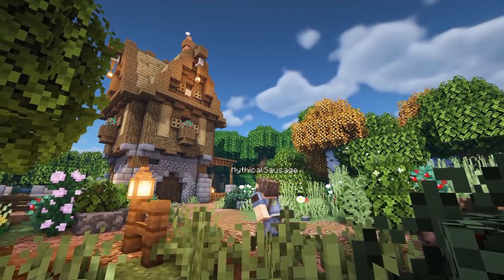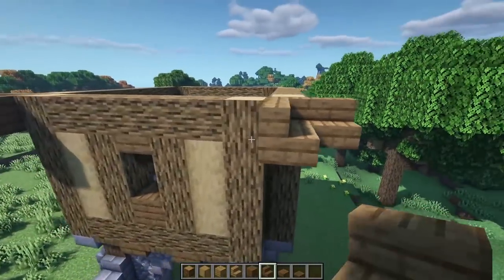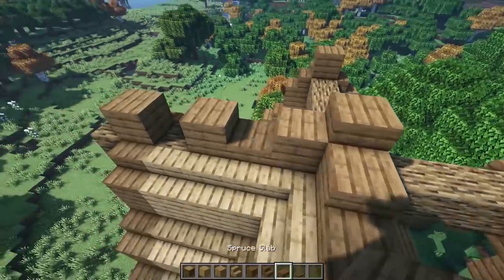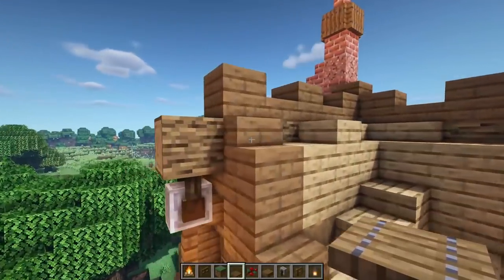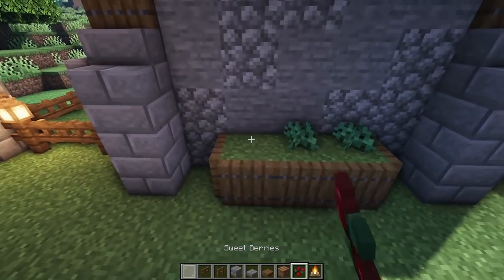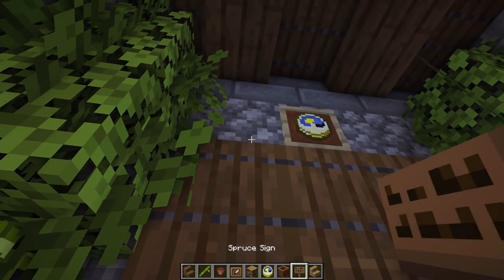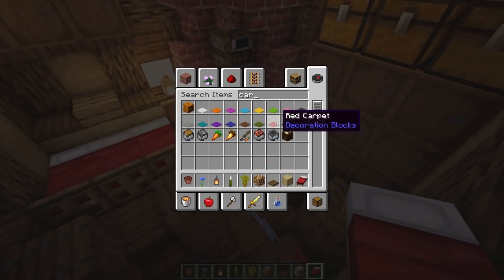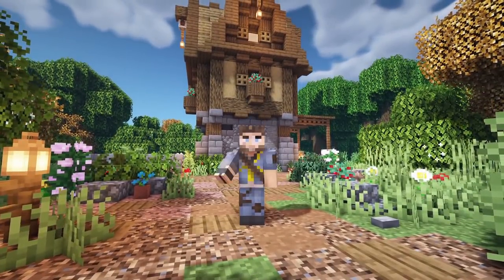How to Build a Medieval Starter House in Minecraft!!! [Minecraft House Tutorial]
How to Build a Medieval Starter House in Minecraft!!! [Simple Starter House Tutorial]

In today's Minecraft Tutorial i'm going to show you How to Build a Simple Minecraft Starter House that's perfect for starting out in a new area in you Minecraft Survival!

🎬 Intro Clip